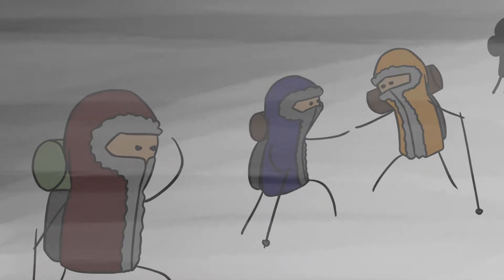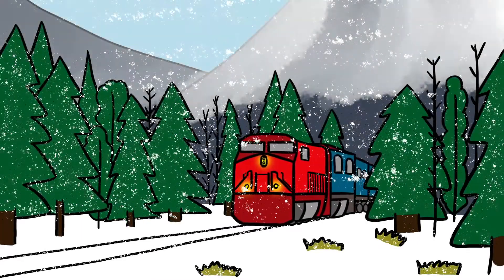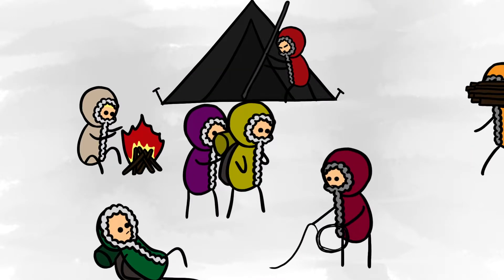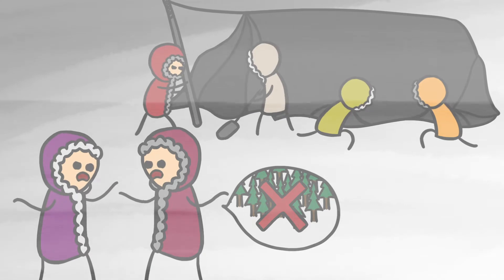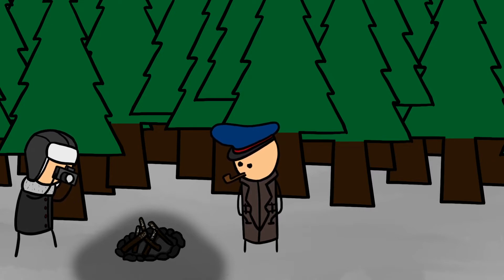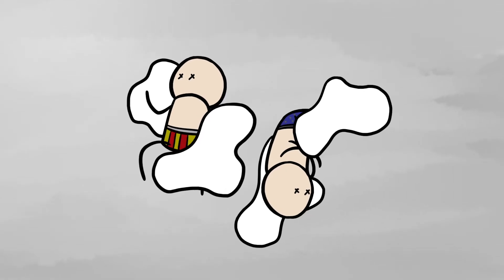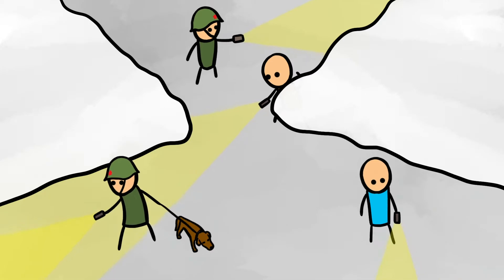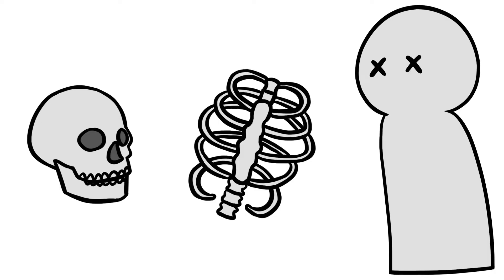The Myth Of Dyatlov Pass Incident || Urban Myth Animated - Ep1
The Dyatlov Pass incident was an event in which nine Russian hikers died in the northern Ural Mountains between 1 and 2 February 1959, in uncertain circumstances.
During the night, something caused them to cut their way out of their tent and flee the campsite while inadequately dressed for the heavy snowfall and subzero temperatures.
Please leave a comment or feedback so we can improve our content :D